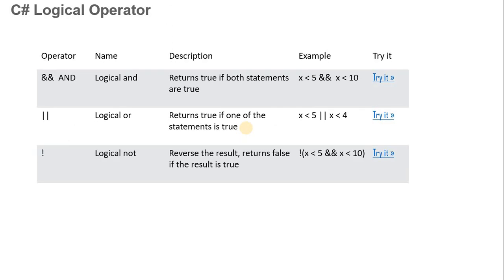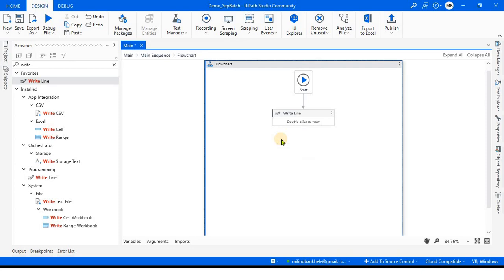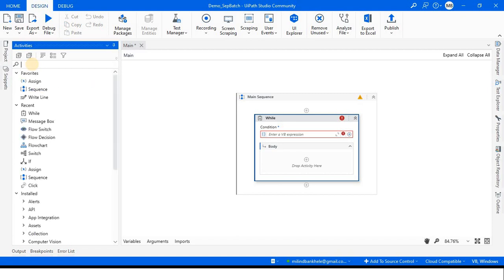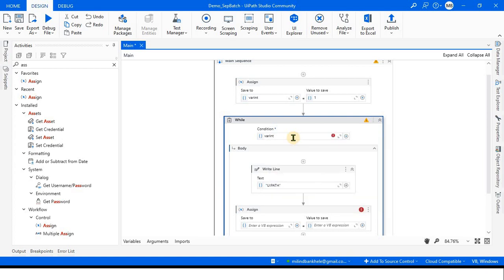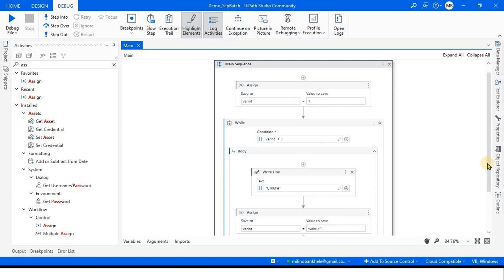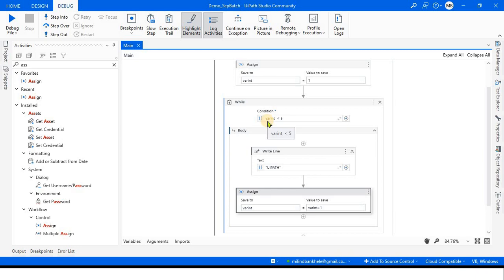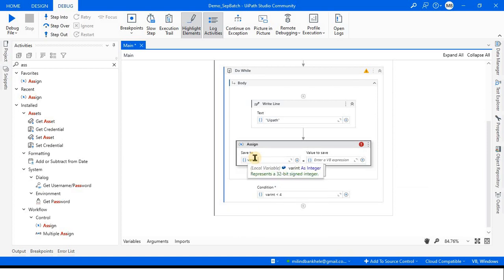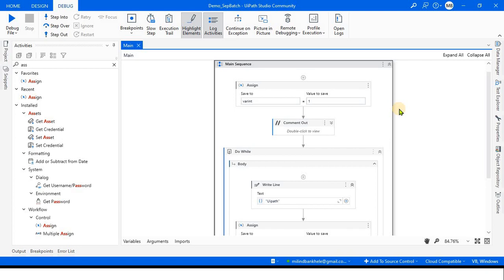Loops in UIPATH STUDIO | BY MILIND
While loop and do..while loop is very important to understand, in this video I have explain all the options in very detailed manner